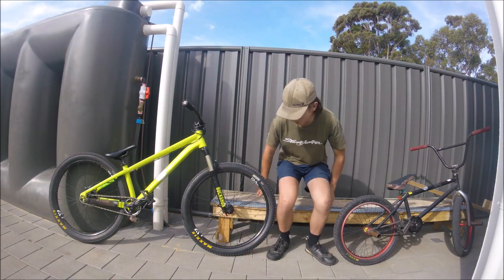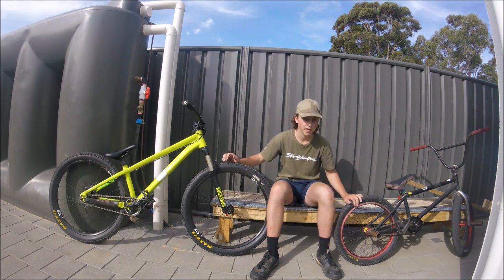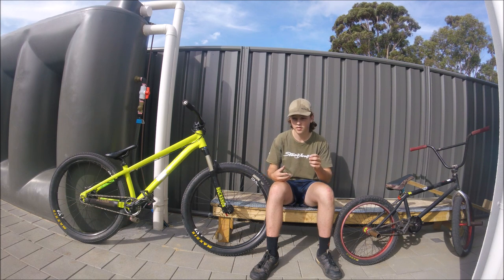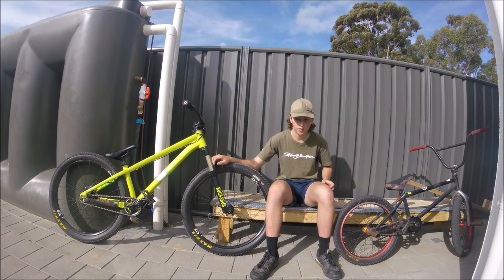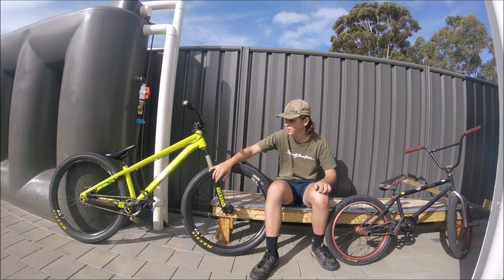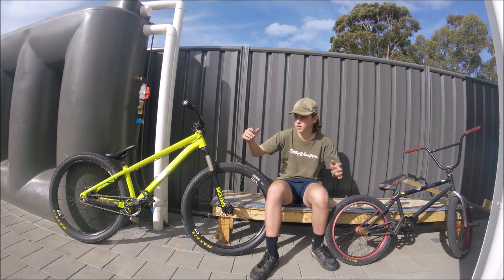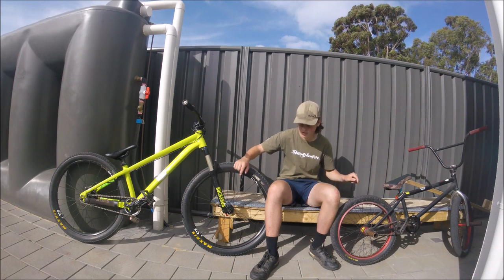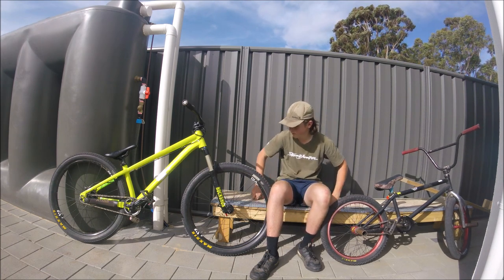Bmx vs Dirt Jumper | Comparison | Thoughts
If you have any video ideas or products/Bikes I should test/demo let me know down in the comments!!

The camera I use: GoPro Hero 5 session / Samsung A30 Camera

(This ride was most likely recorded on Strava)

**Please note that we are just a bunch of people having fun, so learn from our mistakes and we are not professionals.**